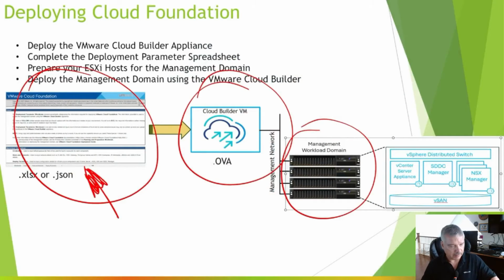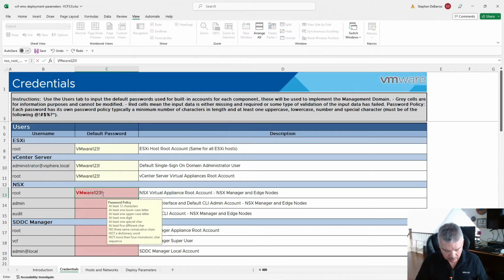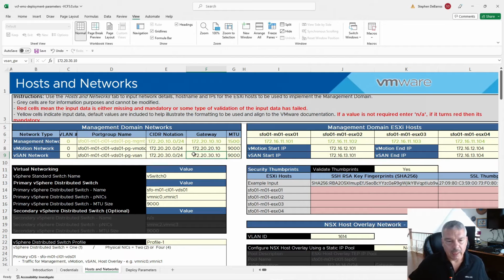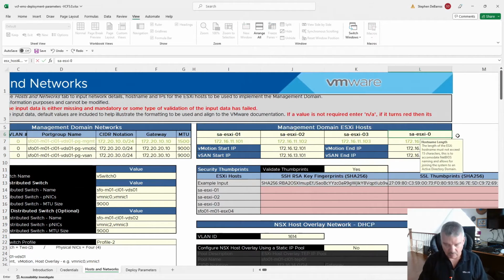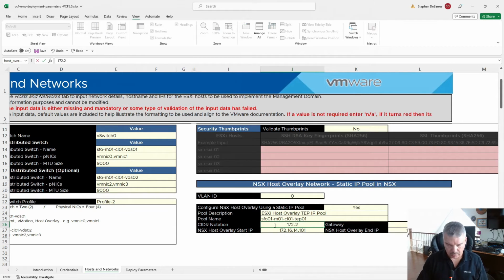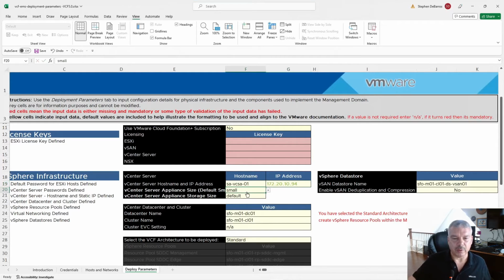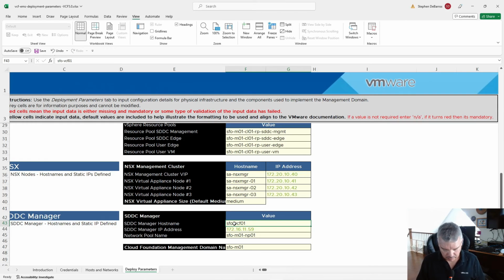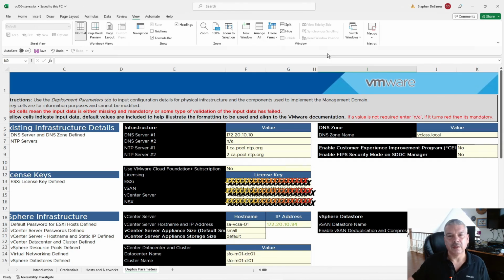VCF - The Deployment Parameter Workbook. Part 3 of the VCF Series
In this video we will look at the VMware Cloud Foundation Deployment Parameter Workbook.
This spreadsheet is used to deploy our VCF Management Domain.
We will look over each setting and fill it out for my VCF deployment that we will do in a follow on Video.

Leave questions and Comments below.